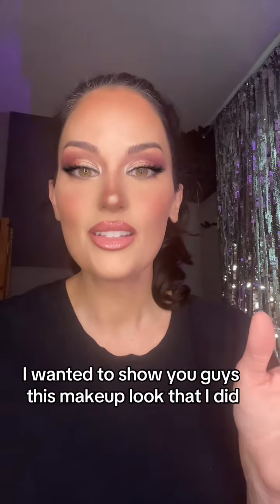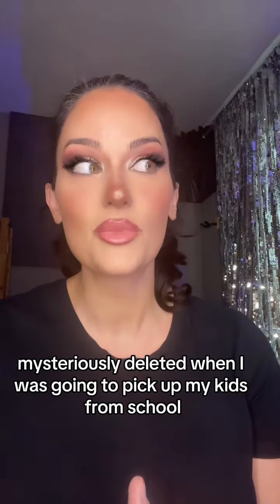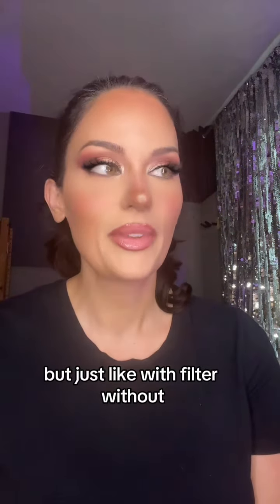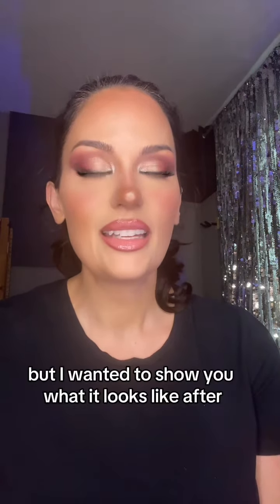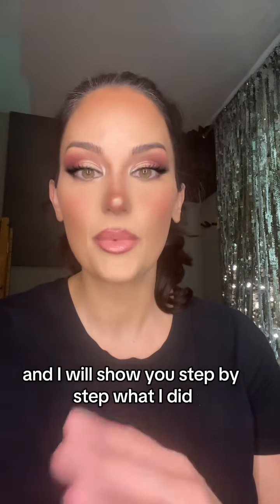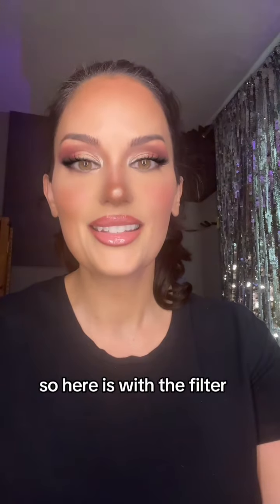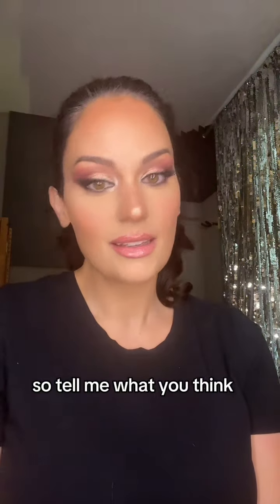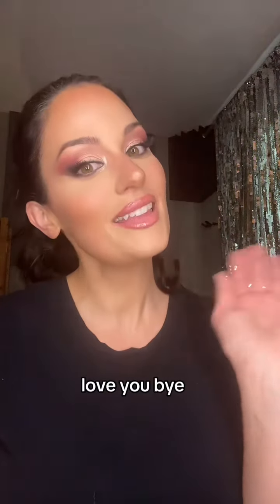Folter Makeup look